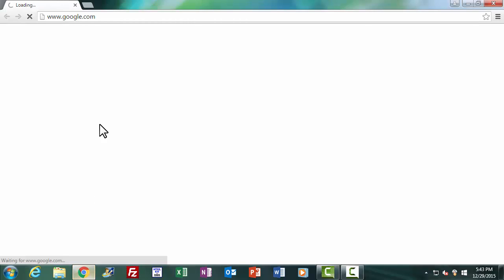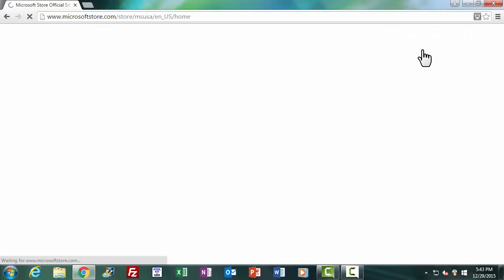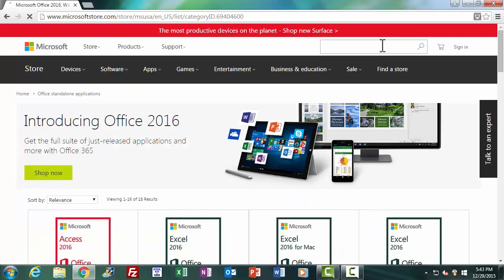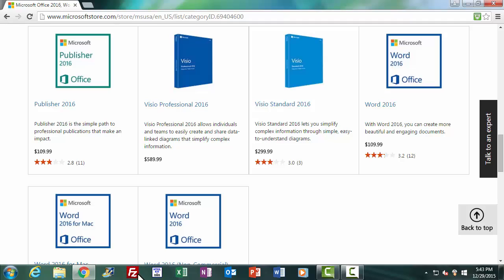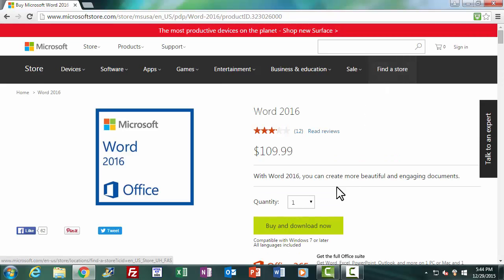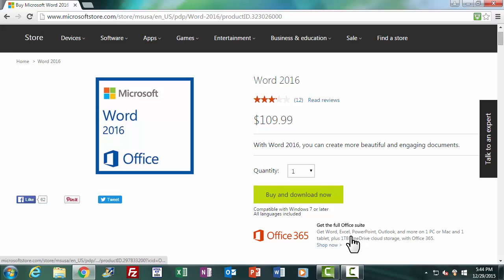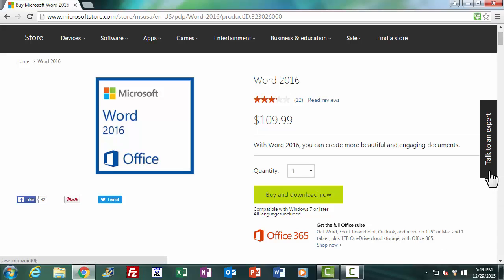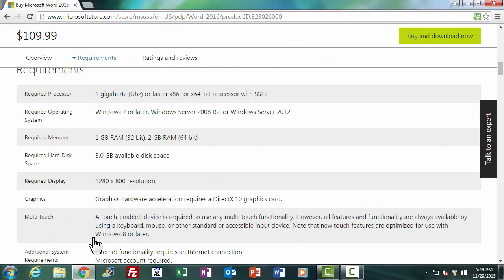Getting Started with Word - Course Intro